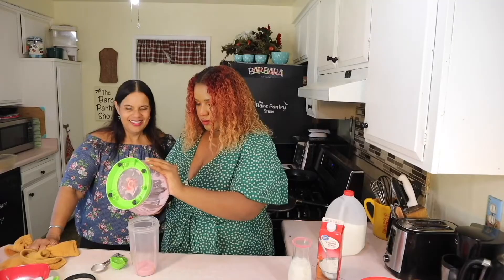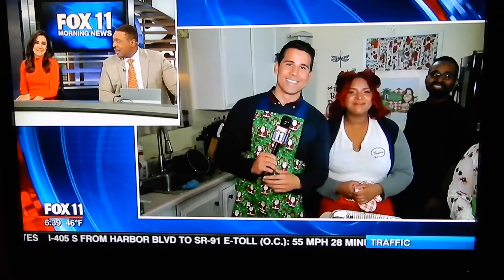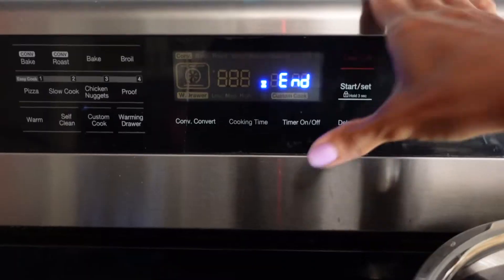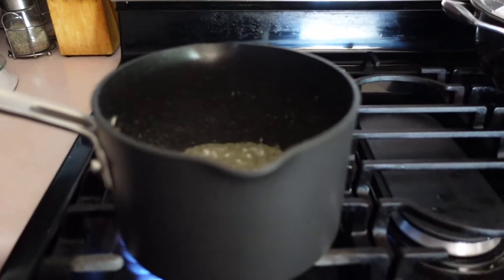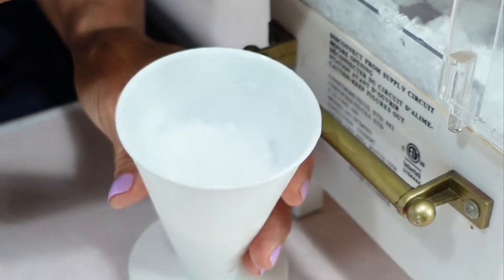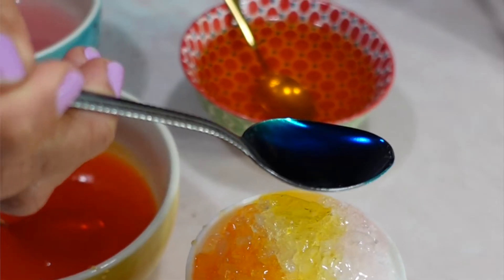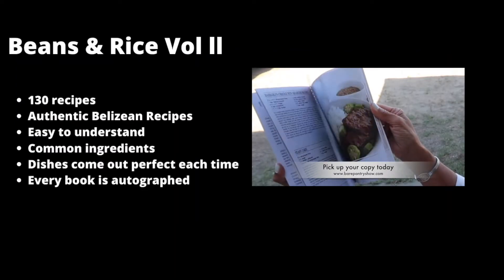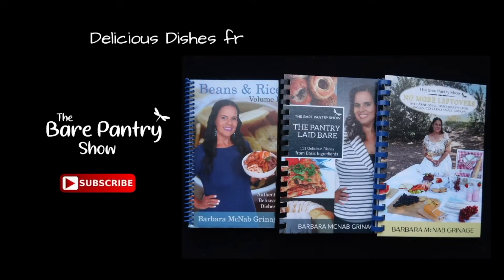How to Make Starburst, Crush and Skittles Snow Cone Syrup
(2) @mersdesignsbze and etsy
(3) Healthy Juice @lyf.livingyoungforever

Hi, My name is Barbara and I'm originally from Belize located in Central America. I now reside in Southern California with my husband of almost 34 years and 3 young adult children Josh, Jory and Jada. Although I'm the host of the show, Joe and the kids play a major part in front of and behind the camera.

Sony ZV1
Aukey Air Fryer